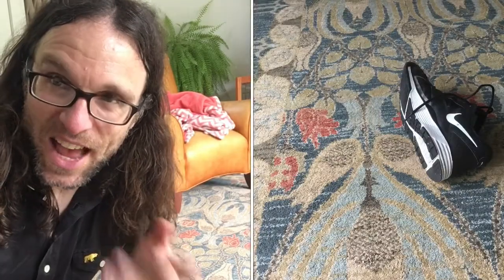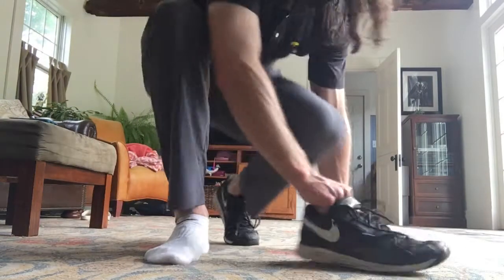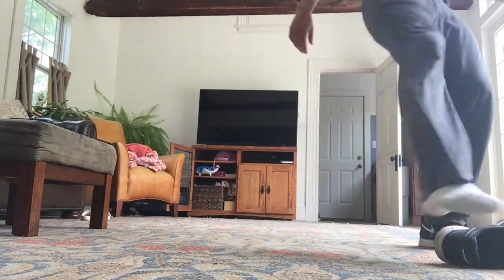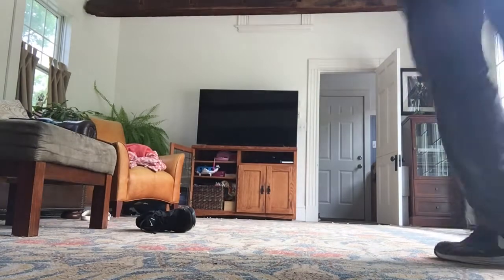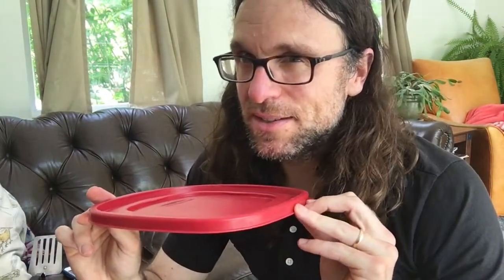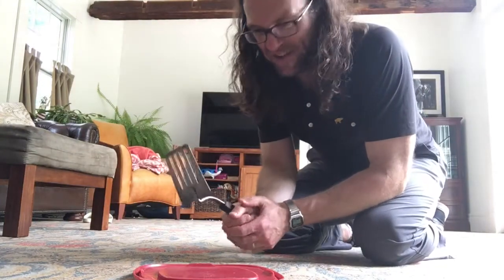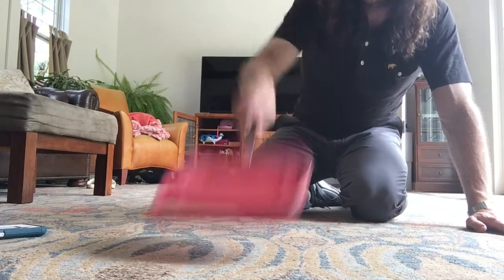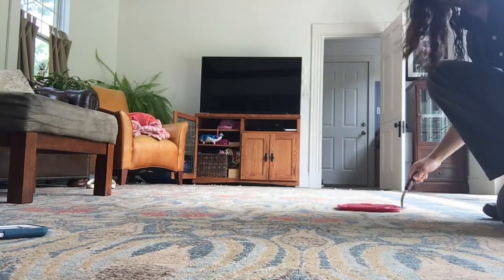If the Shoe Fits, Flip Your Lid, Look for the Good